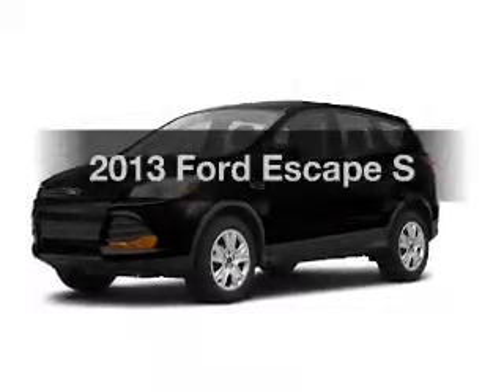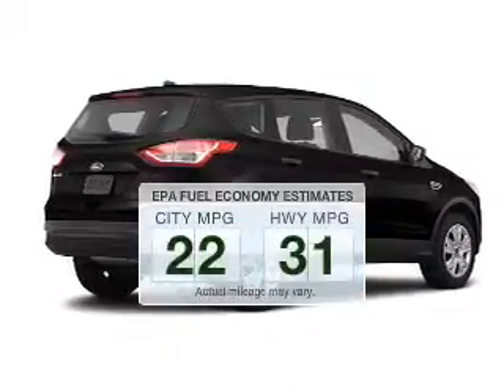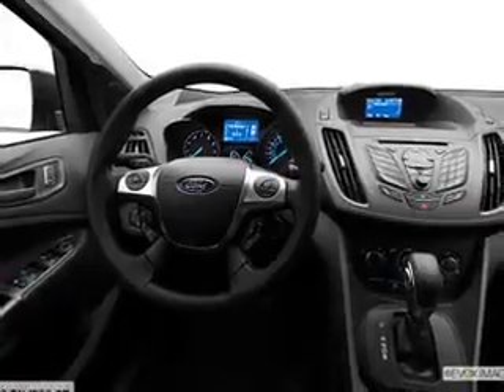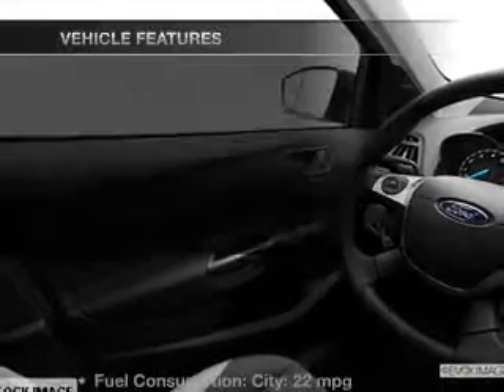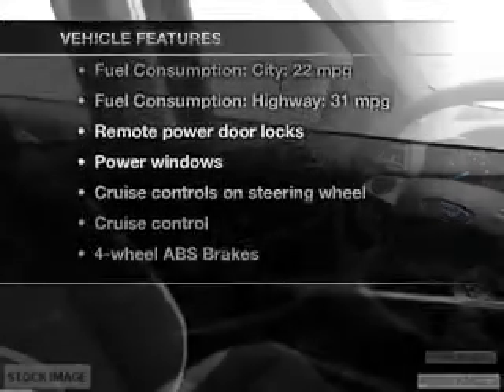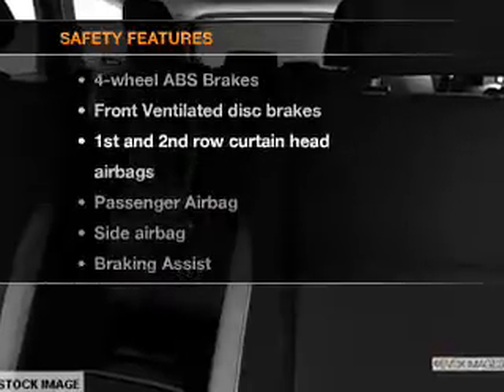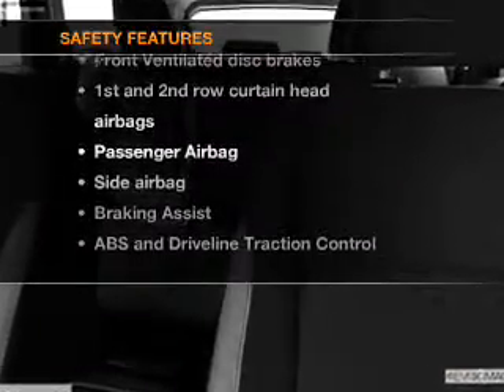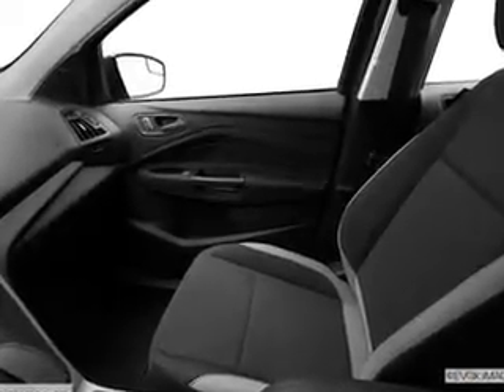2013 Ford Escape - Brighton MI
Year: 2013
Make: Ford
Model: Escape
Trim: S
Engine: 2.5 liter inline 4 cylinder 16 valve
Transmission: 6-Speed Automatic
Color: Black
Mileage:
Address:
8240 West Grand River